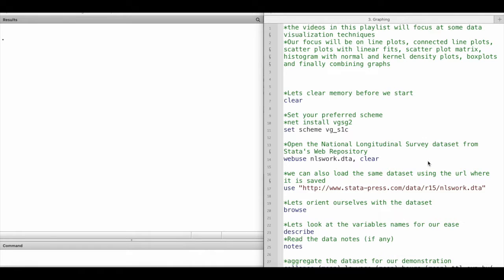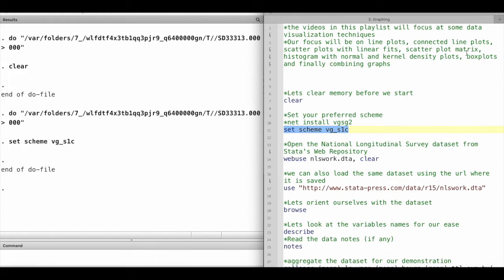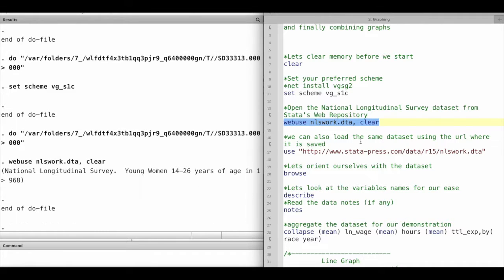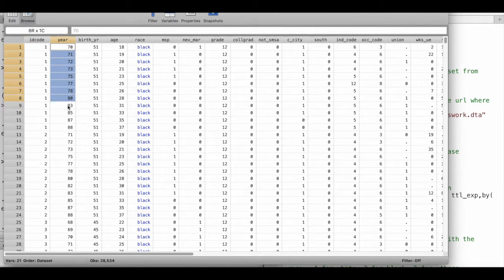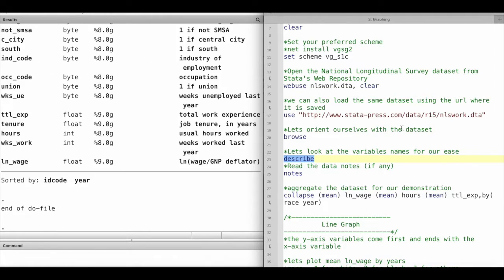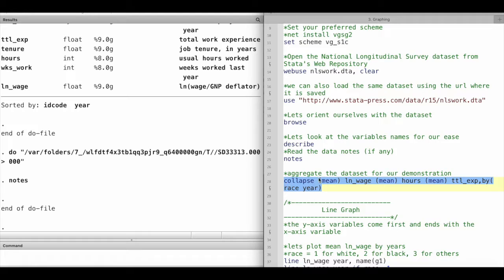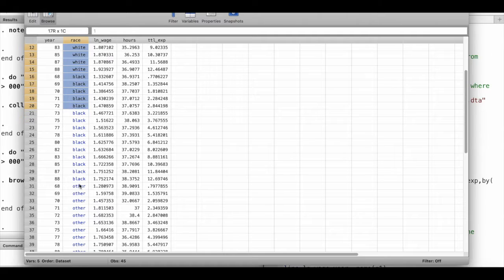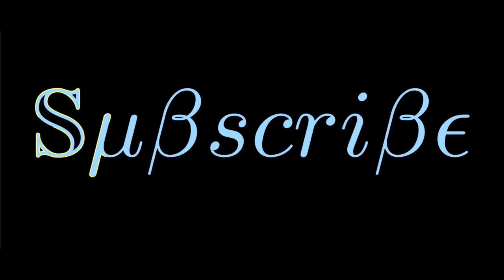Creating Graphs in STATA: Getting Started